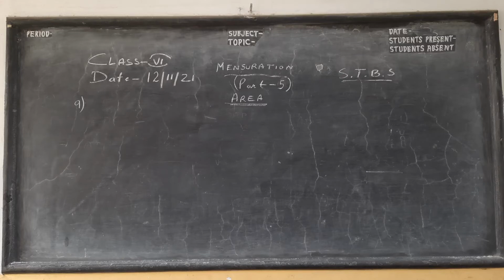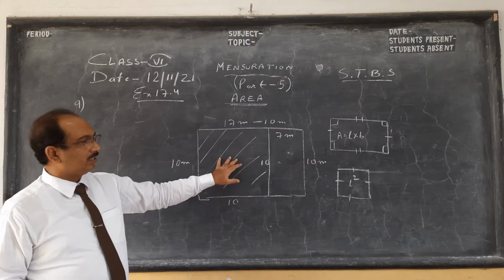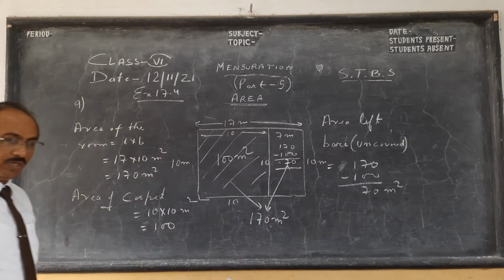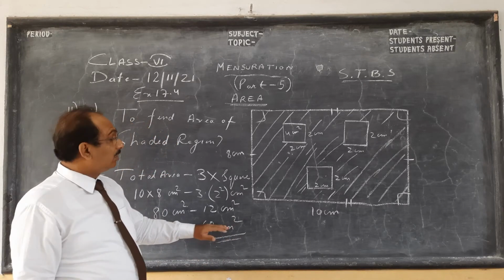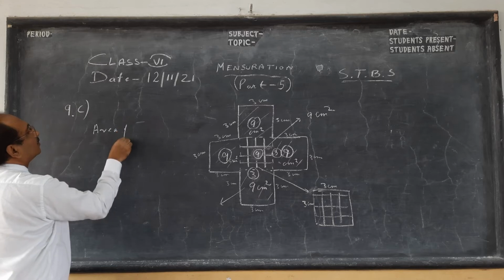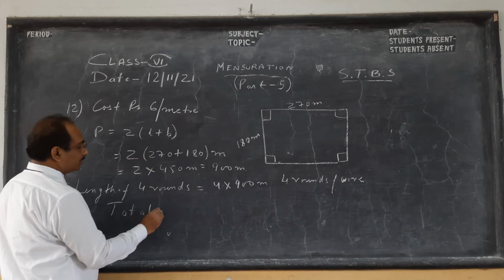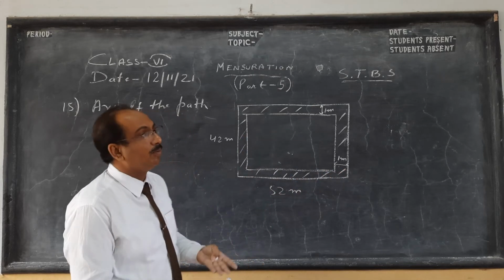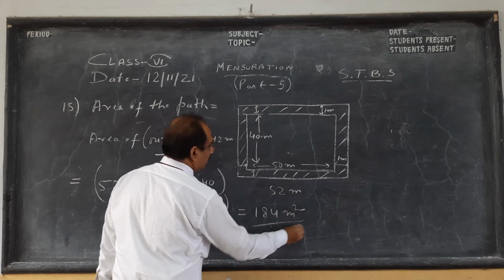Mensuration (Area) /Part 5/ Class 6/ ICSE / Mathematics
In this video lesson, we do sums  on the  concept of area of Rectangle and Square.